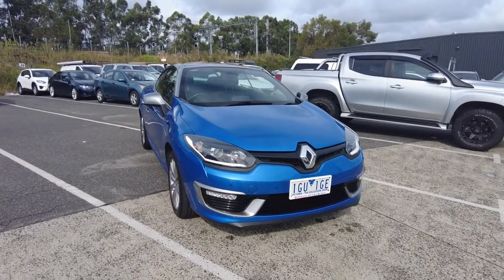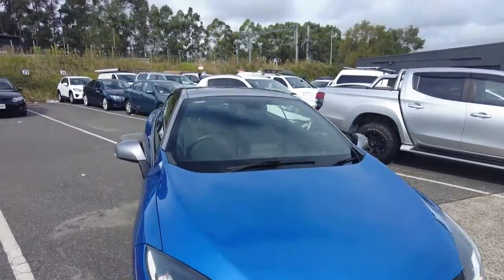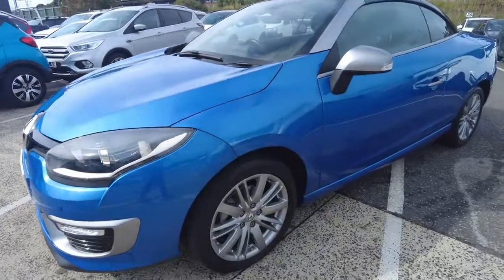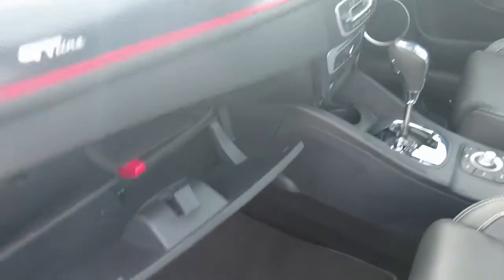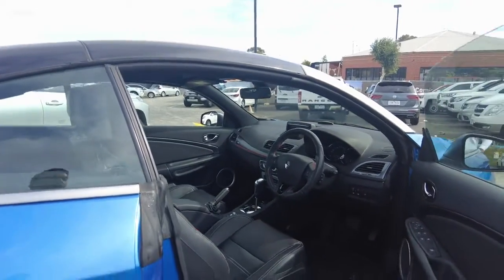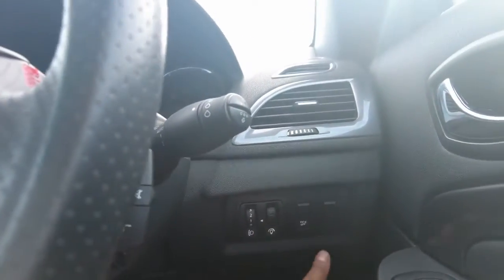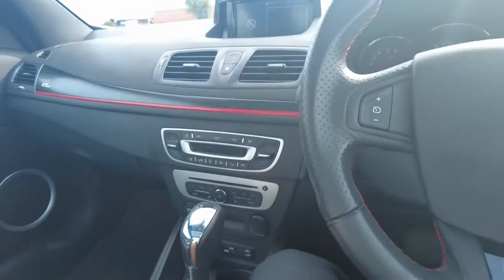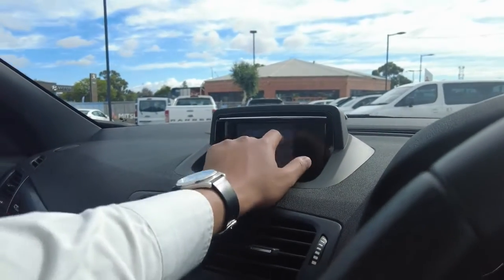2015 RENAULT MEGANE Berwick, Dandenong, Frankston, Mornington, Melbourne, VIC U5764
Blue New 2015 RENAULT MEGANE available in Berwick, Victoria at Berwick Mitsubishi. Servicing the Danendong, Franston, Mornington, Melbourne, VIC area.

Berwick Mitsubishi
20-32 Kangan Dr